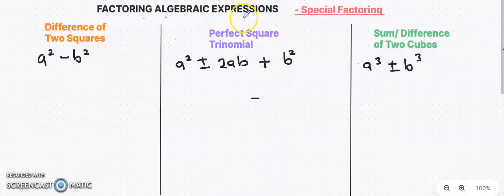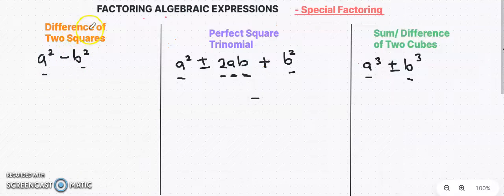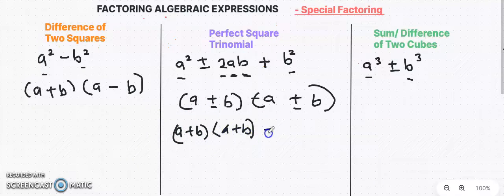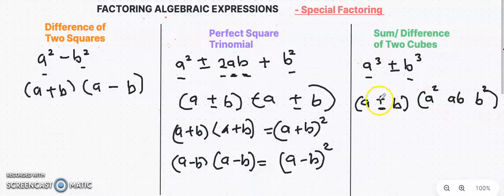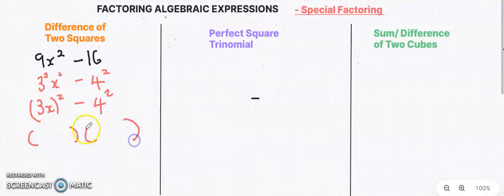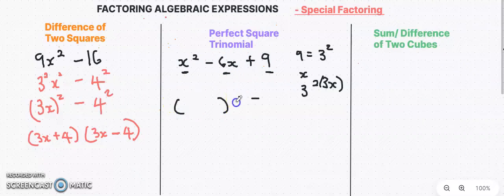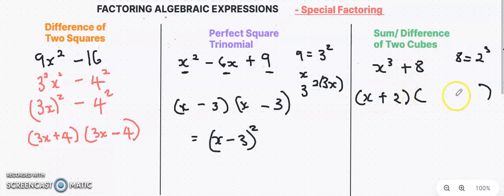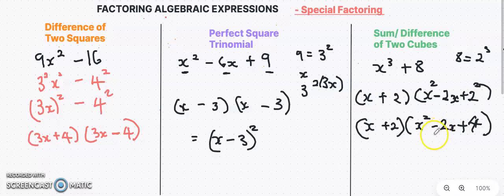Special Factoring [04]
How to factorize the difference of two squares, a perfect square trinomial, and the sum/difference of two cubes.